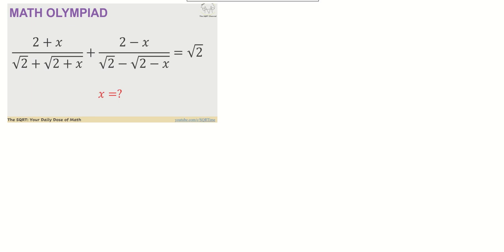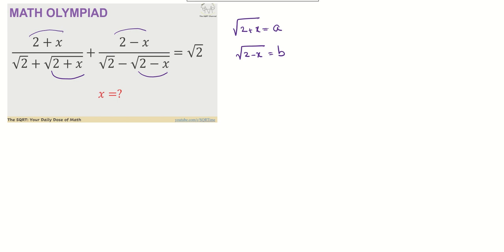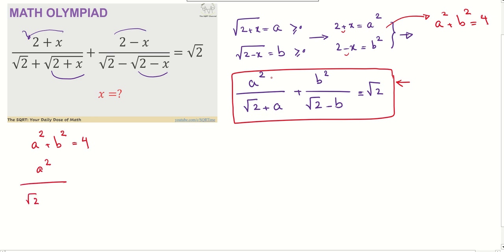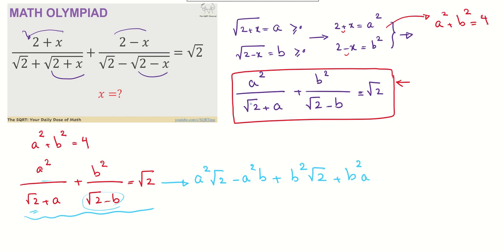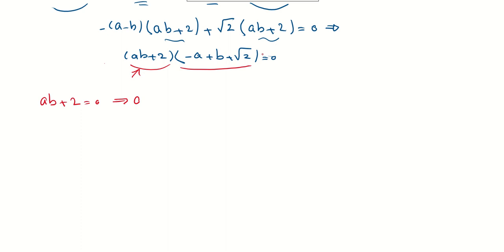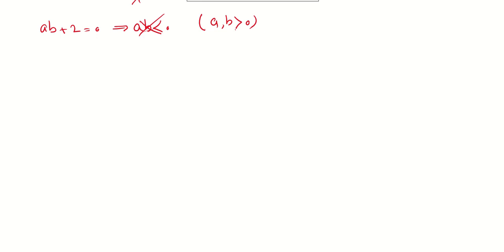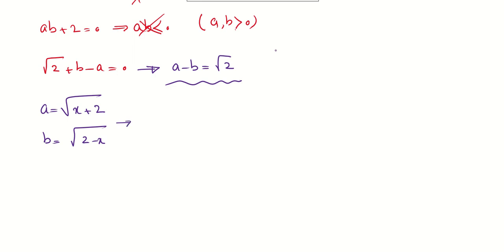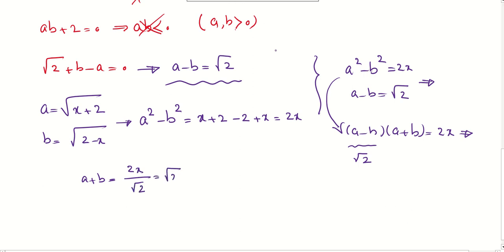Equation | Math Olympiad | Algebra | Tricky Math Problem